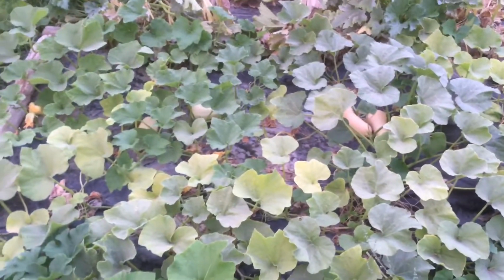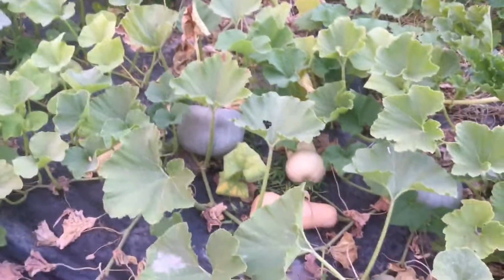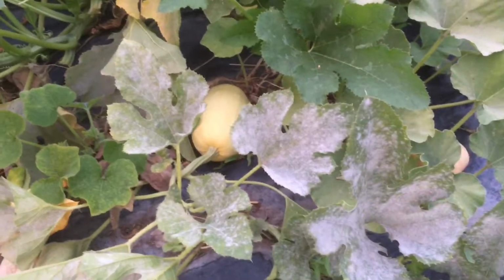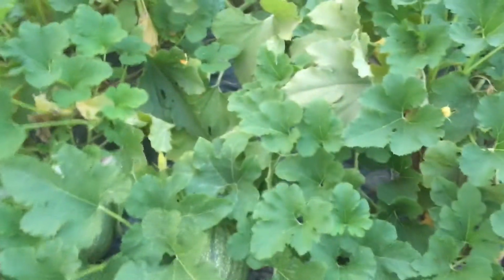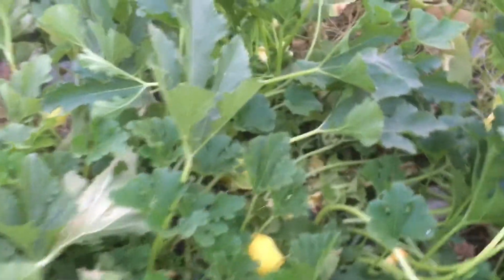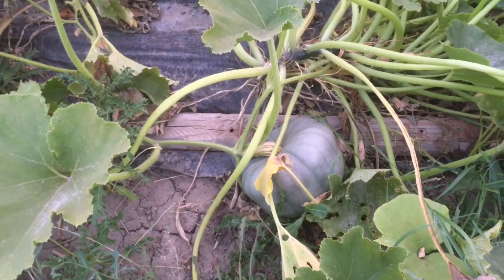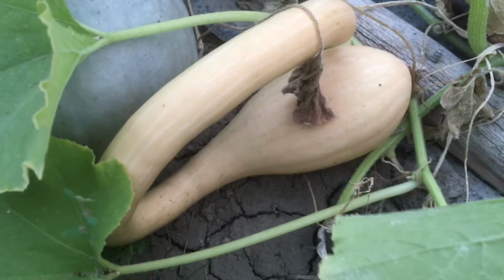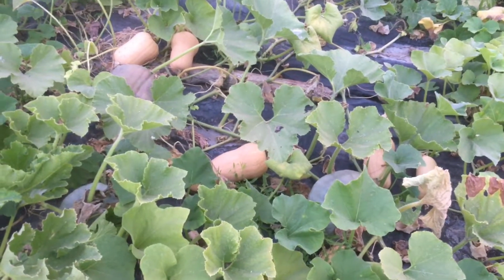Squash patch (maturing) on black plastic!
You can grow several types of squash on a 10‘ x 25‘ piece of black plastic.